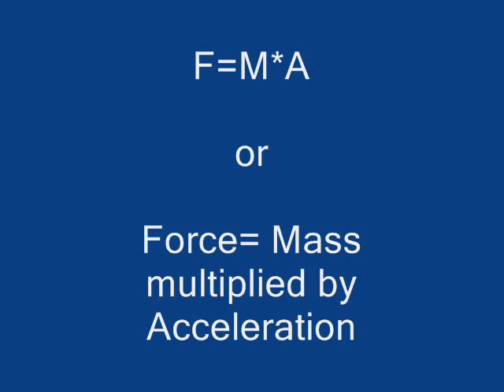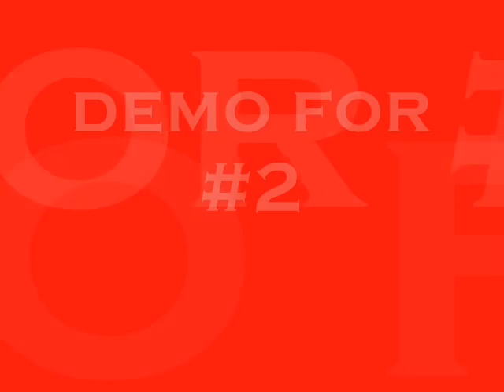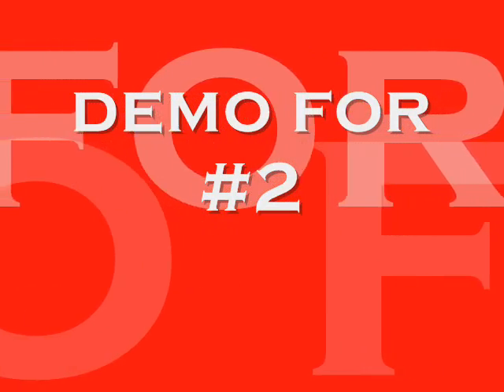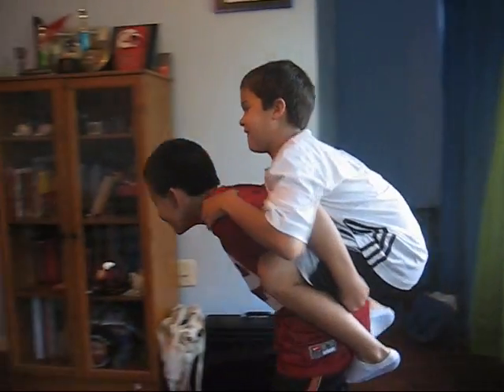Newton's Laws of Motion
A video about Issac Newton's three laws of motion